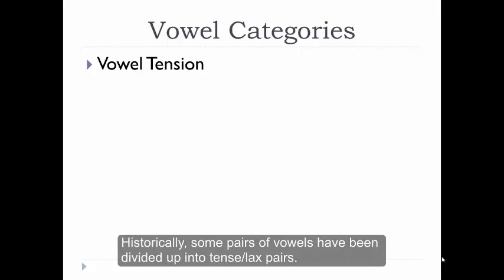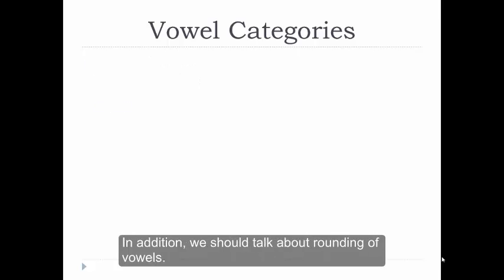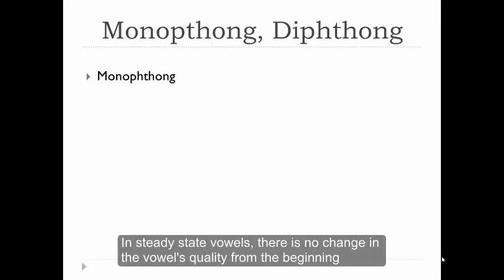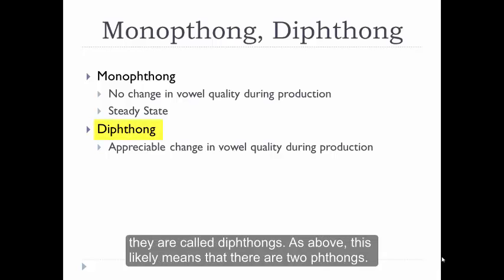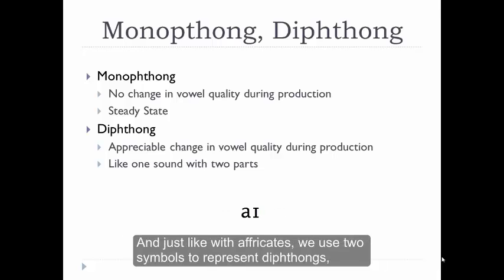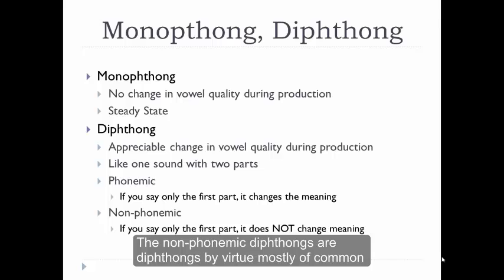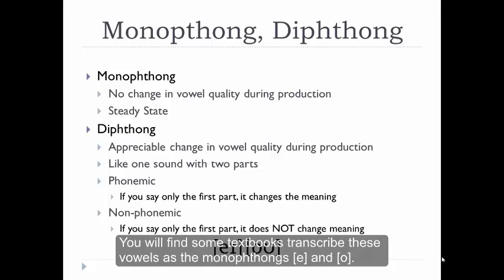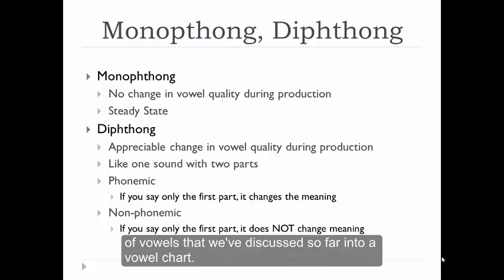Phonology and Phonetic Transcription Part 12 vowel tension roundness monophthong